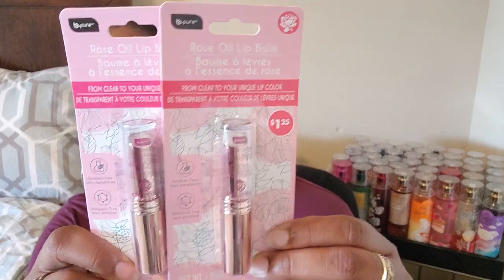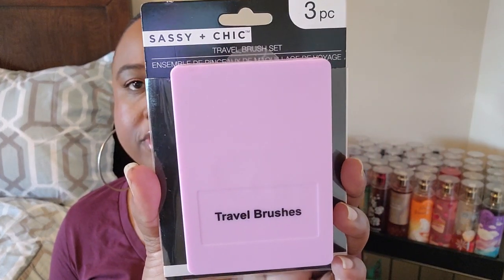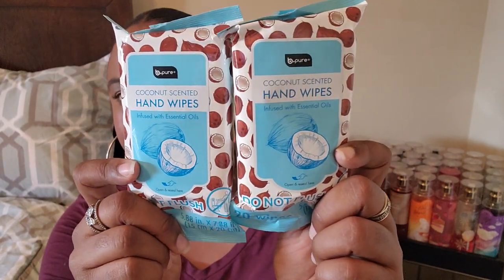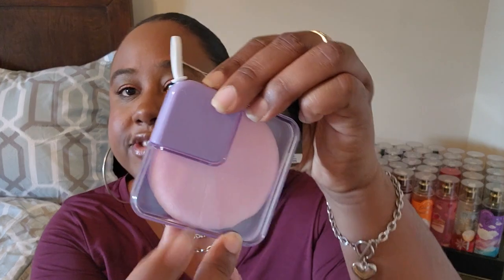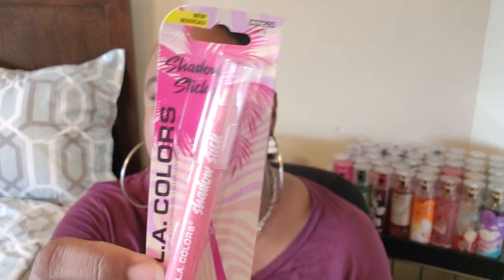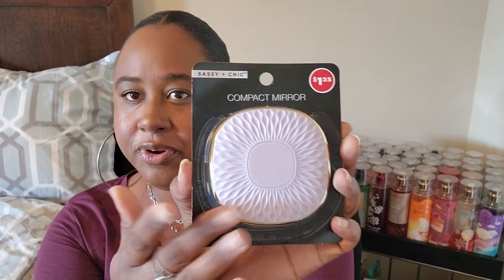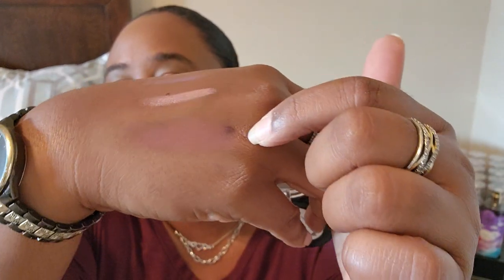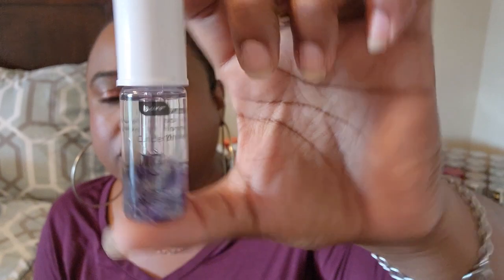Dollar Tree Haul